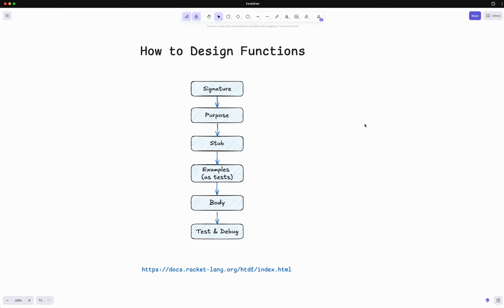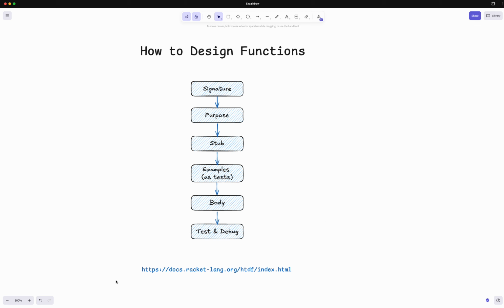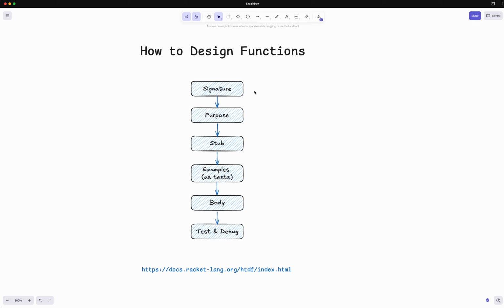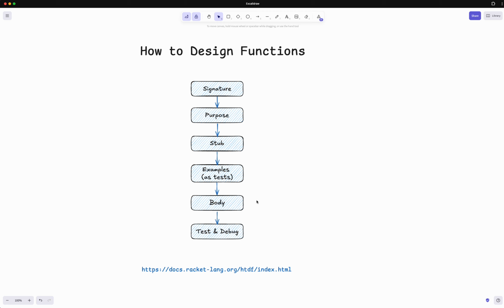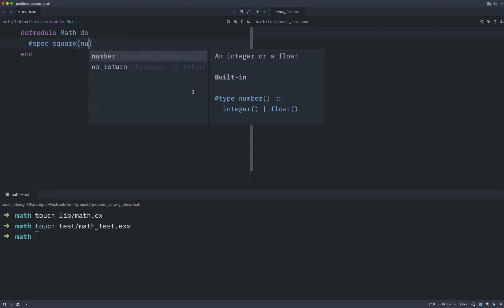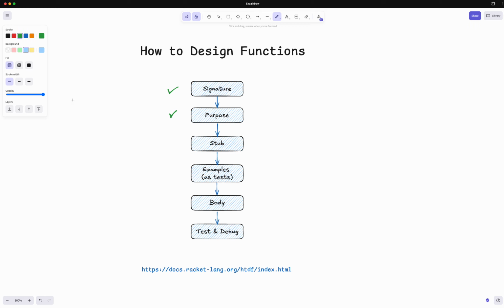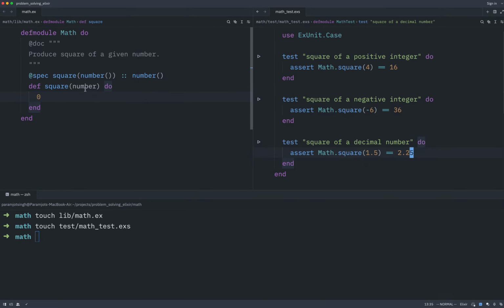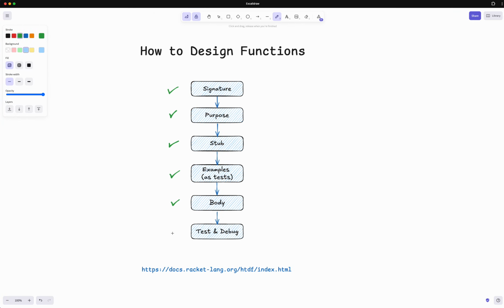Systematic Function Design: Steps to Write Clearer, Better Code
Do you struggle with writing functions that are clear, reusable, and bug-free? This video introduces a systematic function design recipe that can be applied across programming languages. Using Elixir as an example, we walk through practical steps for crafting robust functions. Perfect for developers of all levels! Please see the full playlist to learn functional programming in Elixir from scratch